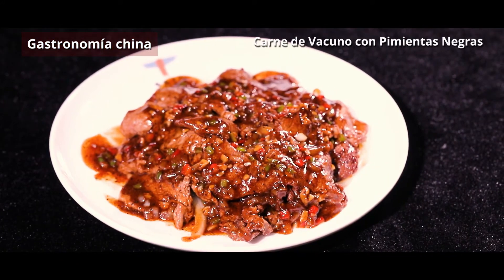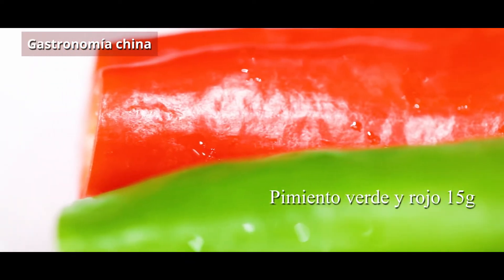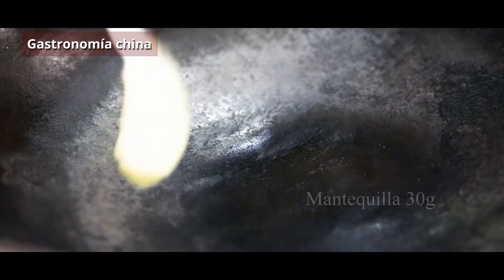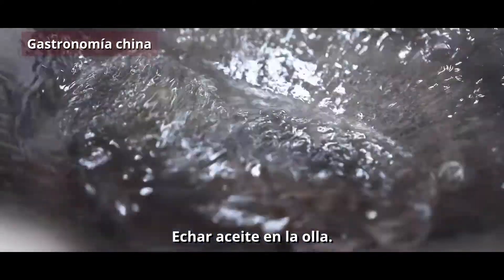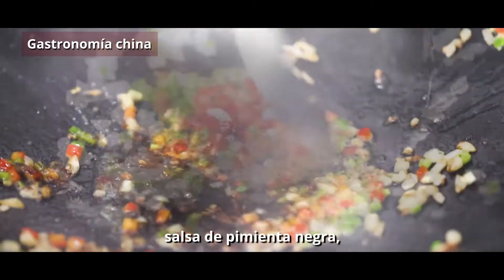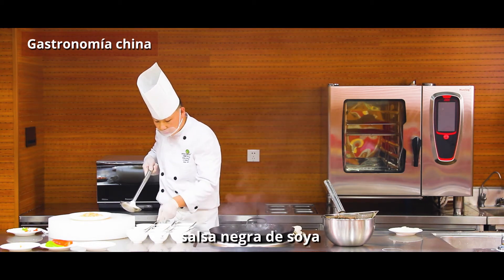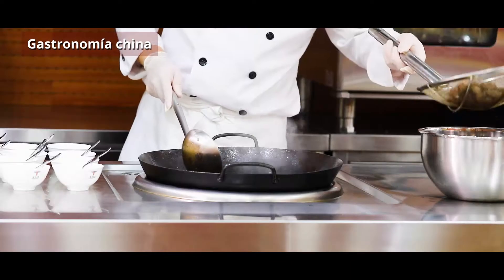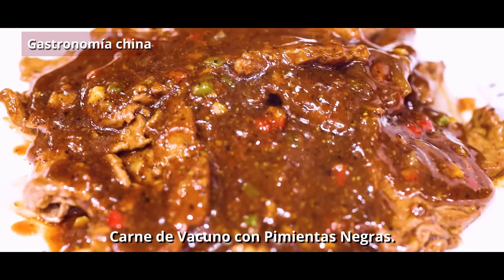8 Carne de Vacuno con Pimientos Negras 黑椒牛柳